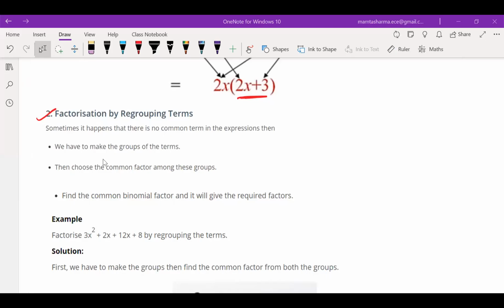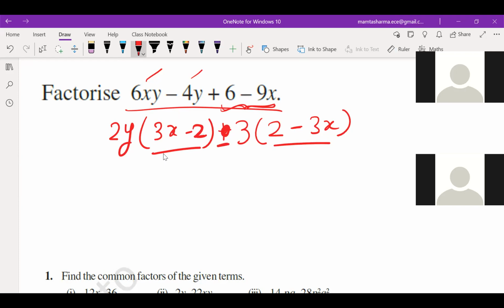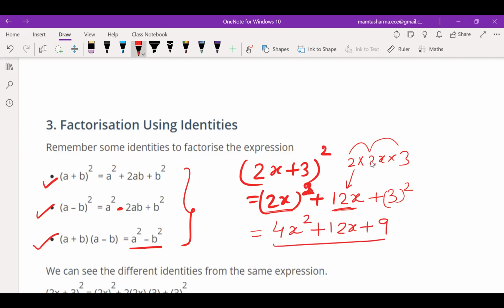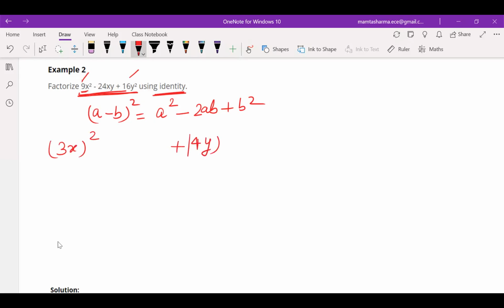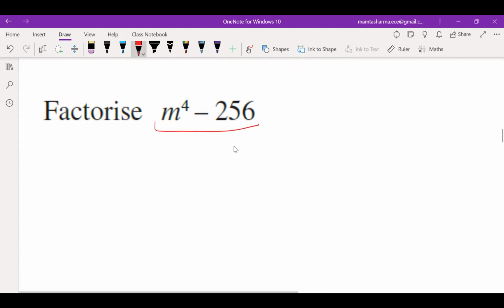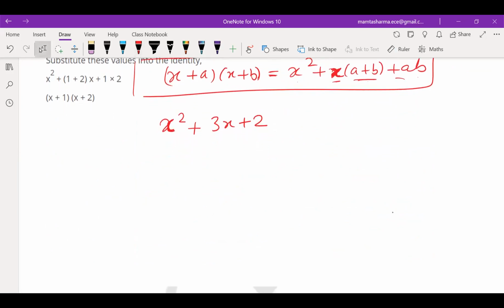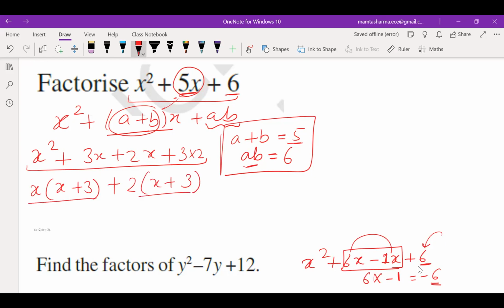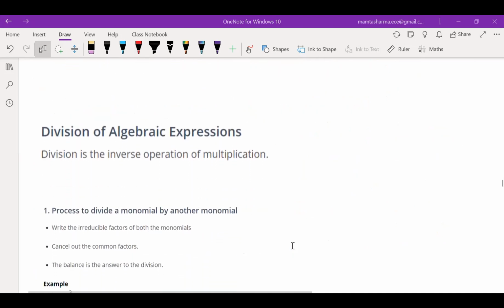class 8 Factorisation part 1